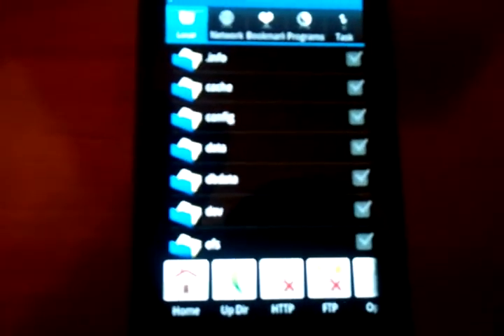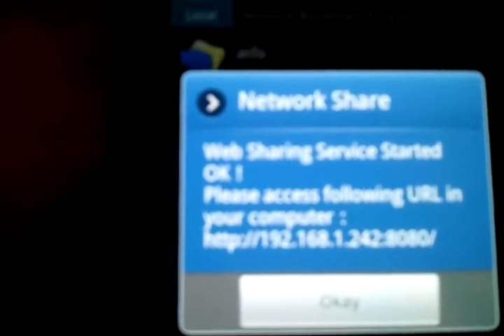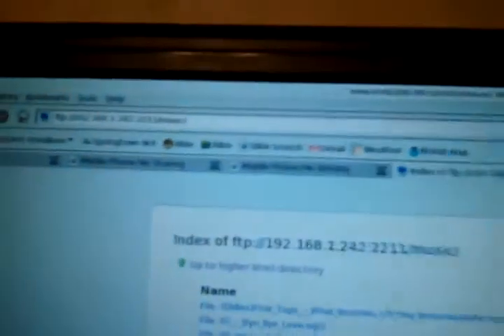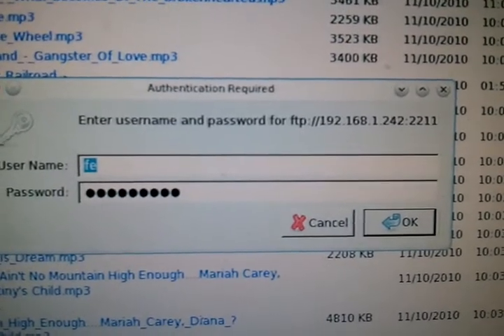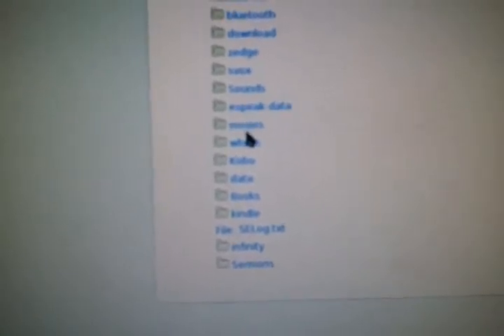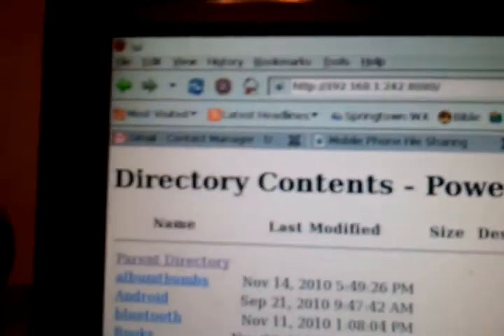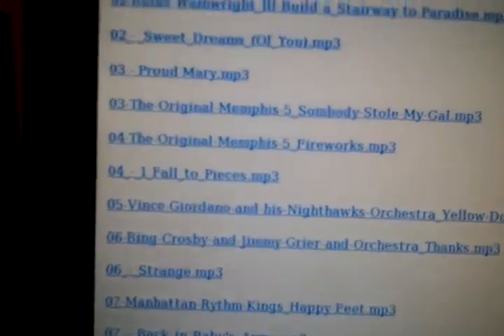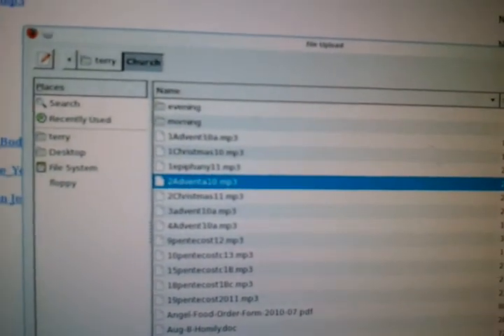File-Expert-Demo.3gp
File Expert Demo.  How to use File Expert on your Android phone.